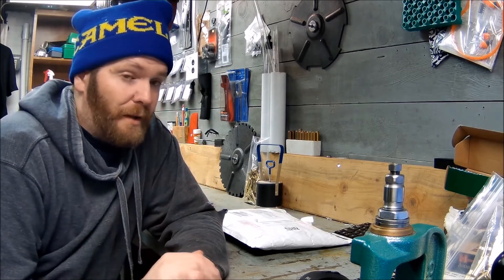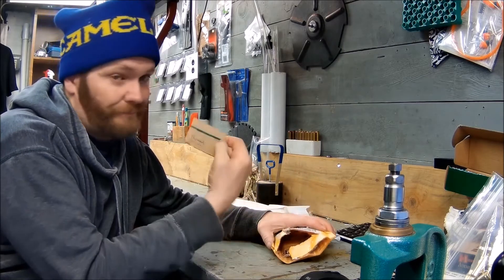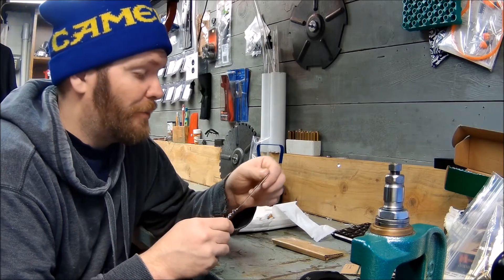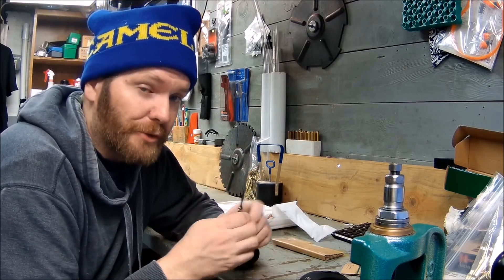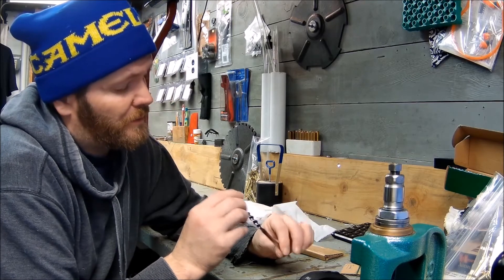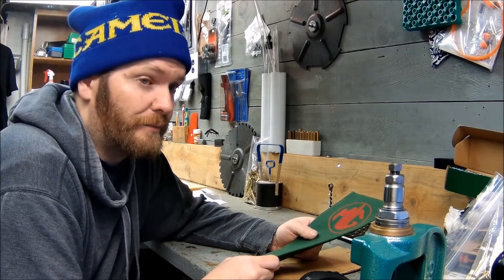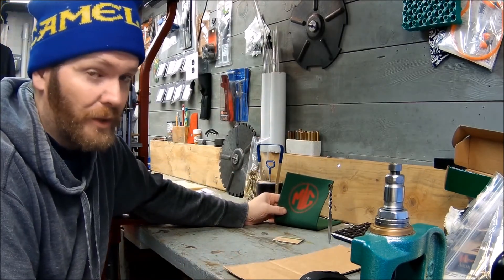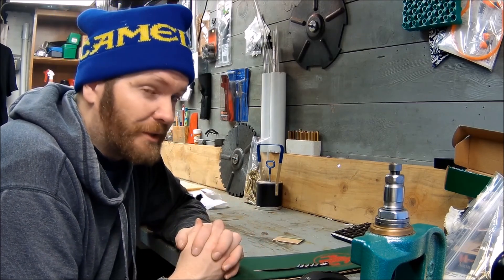Uncle Jim - 300 Sub Giveaway (Re)Unboxing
CHECK THIS OUT FOLKS!!!
Awesome.  Epic.  and Mine all Mine.  =)